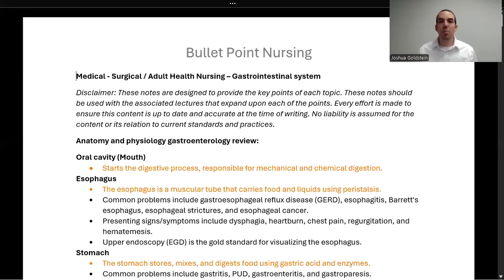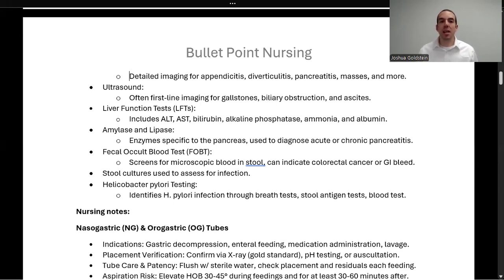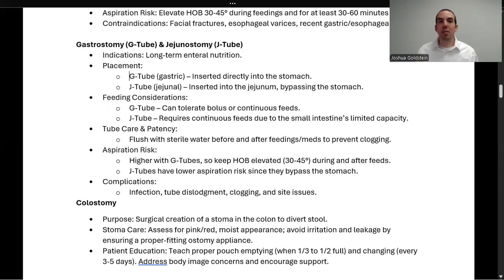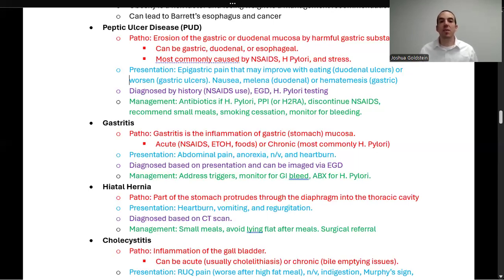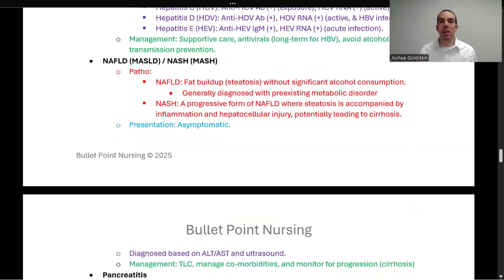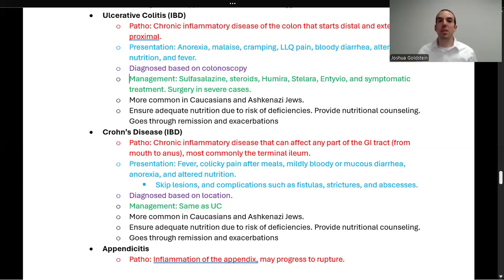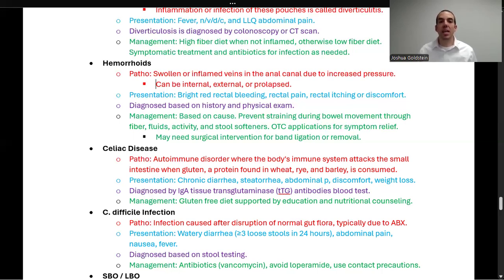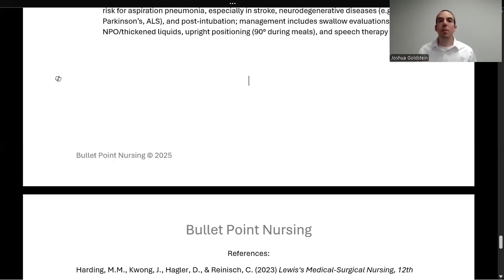Gastroenterology (GI) Med-Surg (Adult Health) lecture. #1 Nursing class prep video.